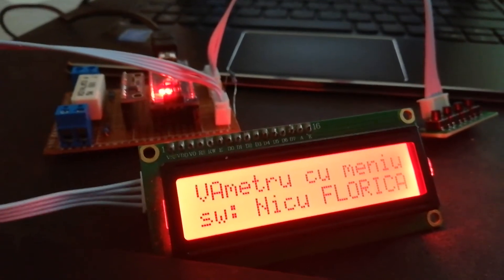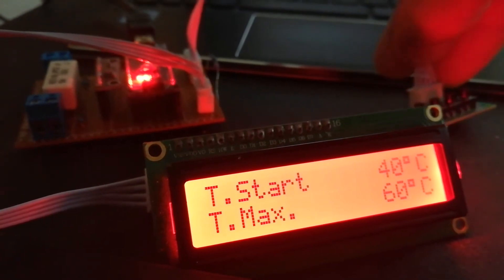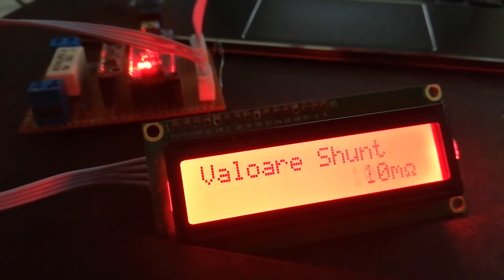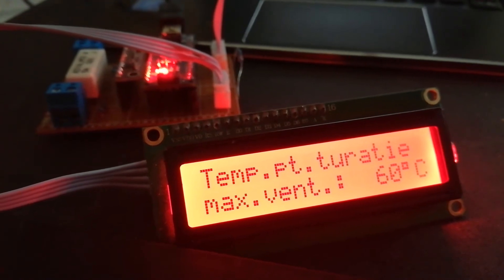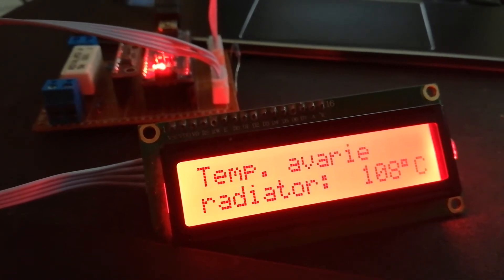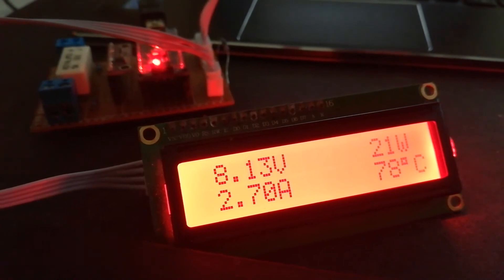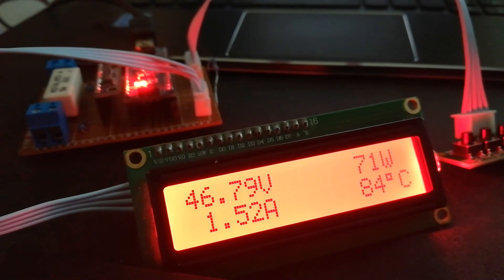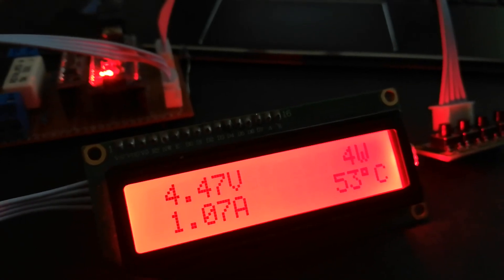Voltmeter-Ammeter with ADS1115 and menu